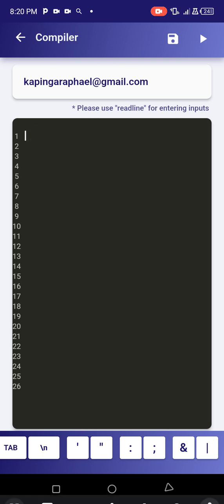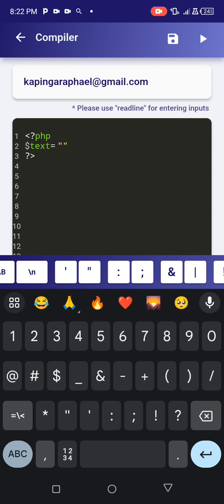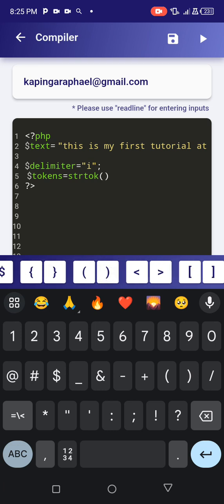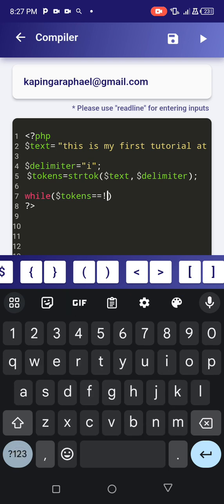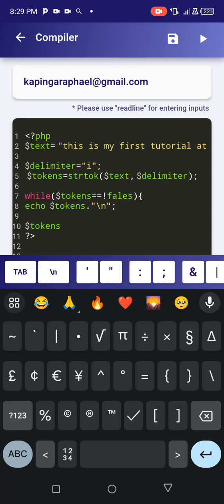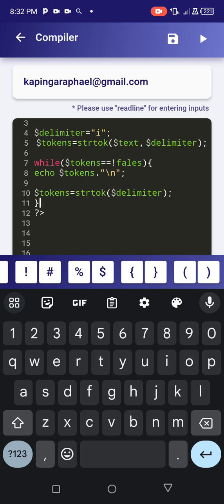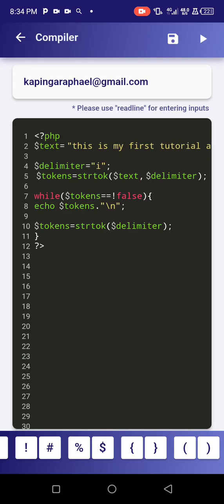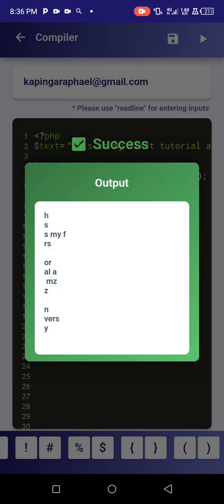March 19, 2024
I do train programming to all from scratch